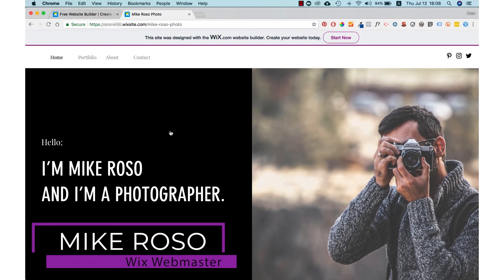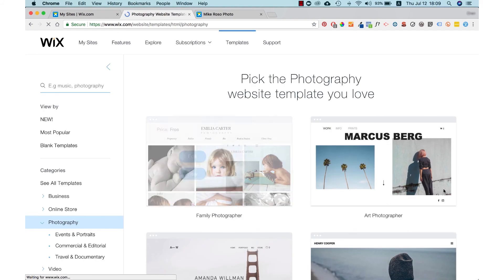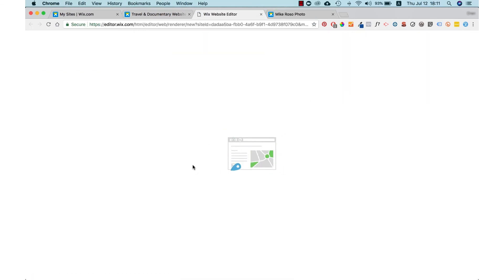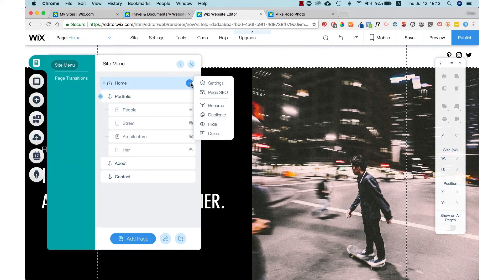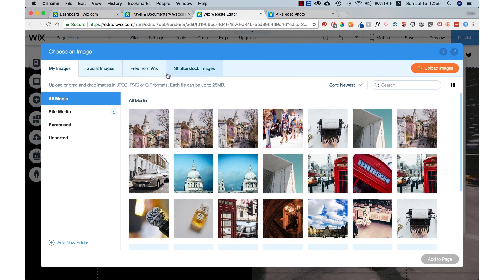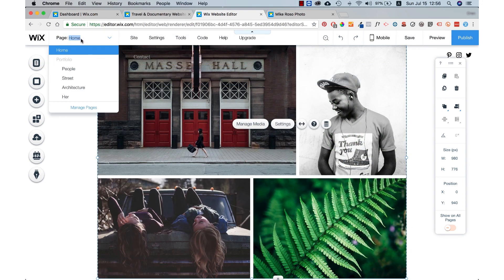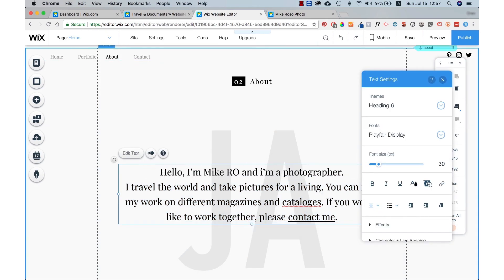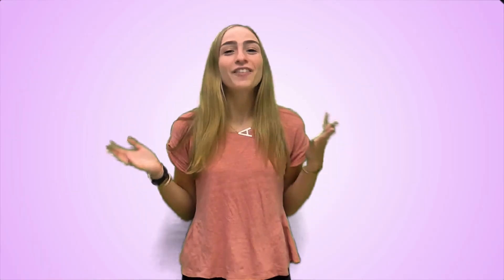How to Create a Photography Website That's Beautiful AND Functional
In this tutorial, we show you how to create an innovative photography website using the Wix website builder.